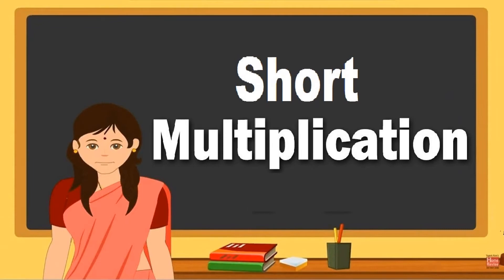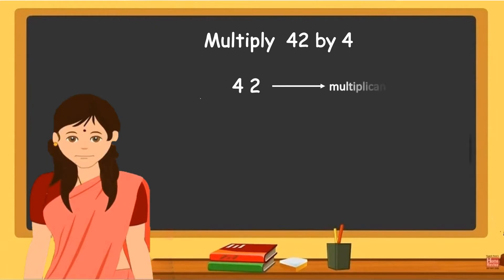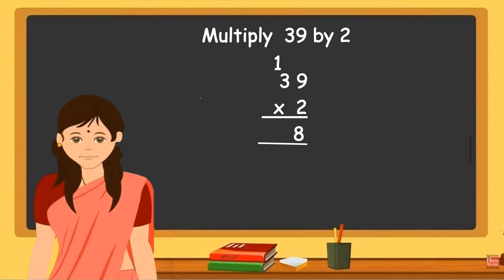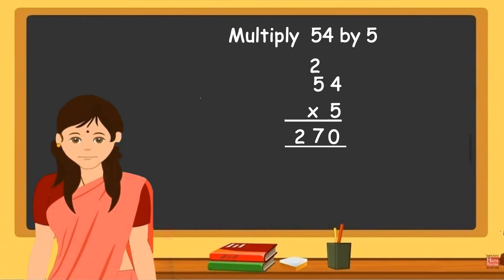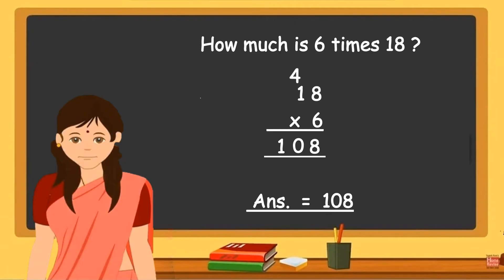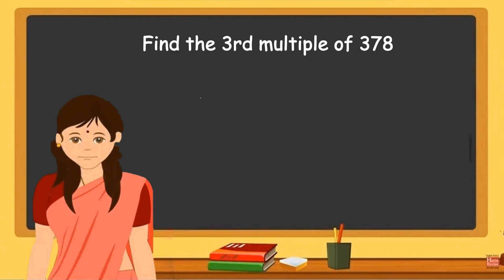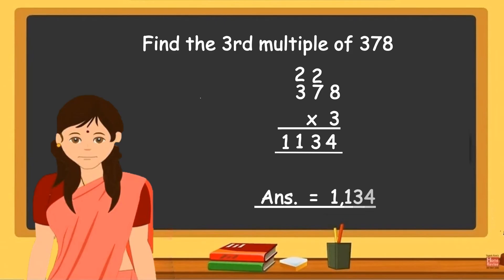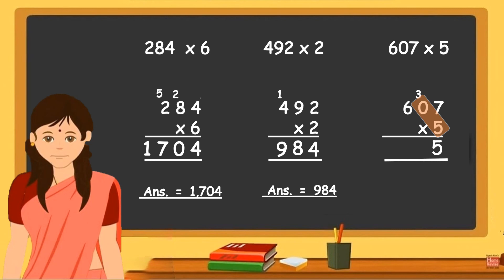Short Multiplication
The purpose of this video is to explain short multiplication with one digit multipliers, with carry over.